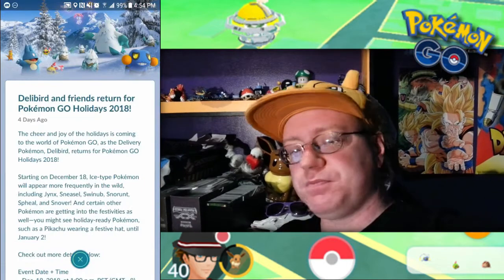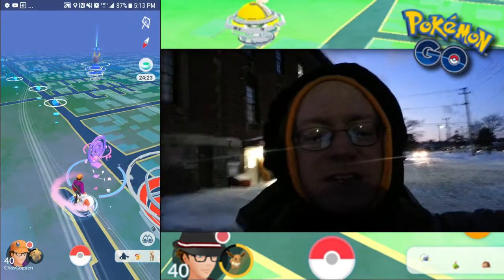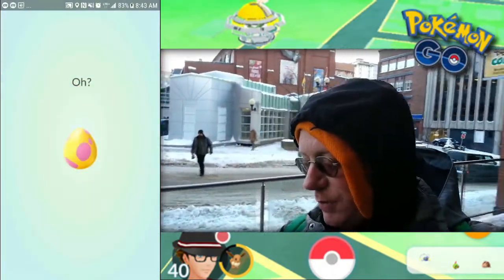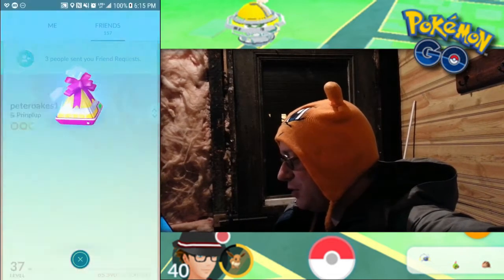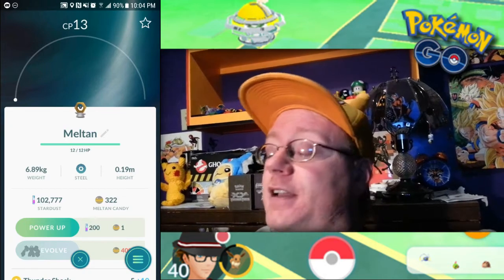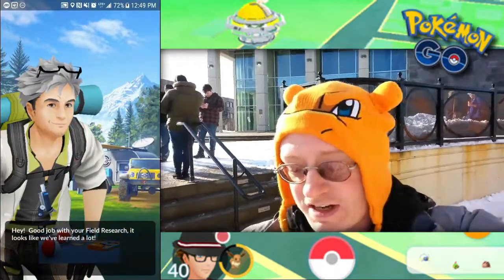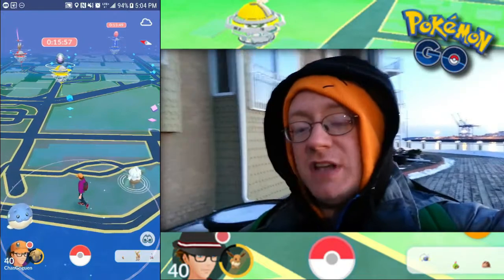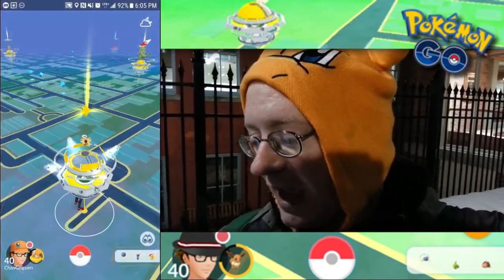Pokémon GO Gen 4! - #74: "Pokémon GO Holidays 2018!"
It's time to step out of the lab and into the real world with Pokémon GO! Professor Chas here, Trainers, looking forward to encountering some real-world Pokémon as we travel around my hometown (and surrounding areas, travel permitting). Rare encounters, evolutions, epic Gym battles, and visiting historical landmarks all await us in this series, so if you want to continue to see updates from Pokémon GO on the channel, be sure to let me know! And now, it's time to GO, Pokémon Trainers!

View the full Pokemon GO playlist here!